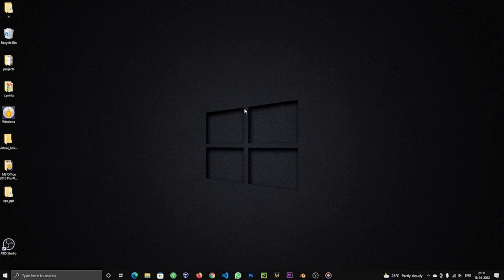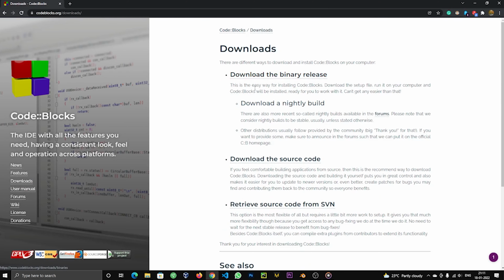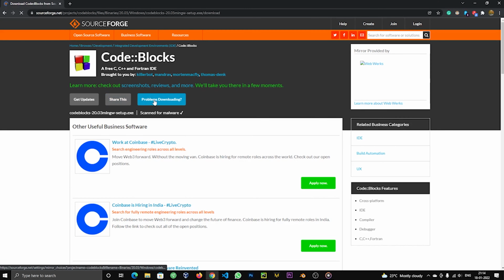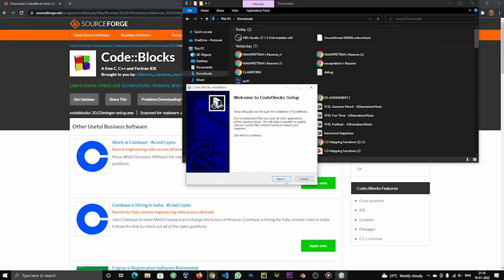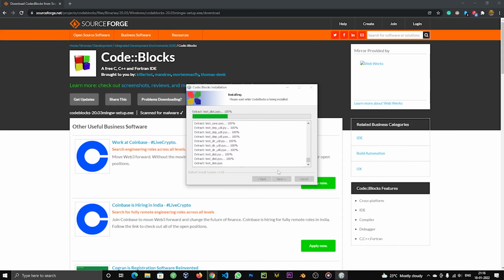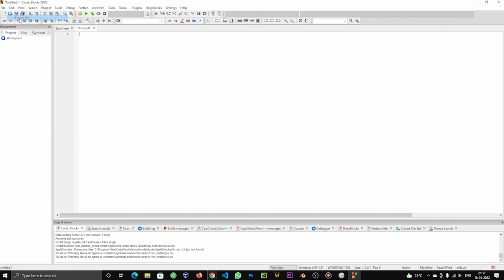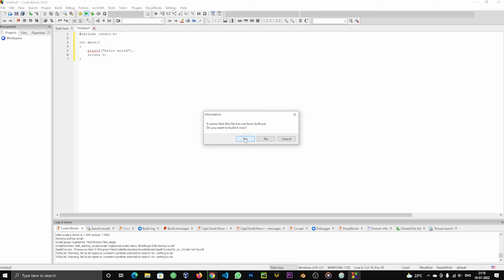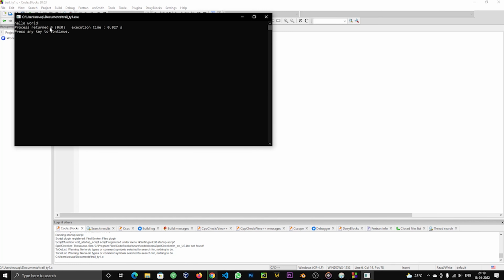Installation Of IDE || Code::Blocks || Navaprettam N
A tutorial on how to install Code::Blocks to code and run C/C++ programs.

Also Follow Our Forum Page To Get Real Time Updates Of Forum Events